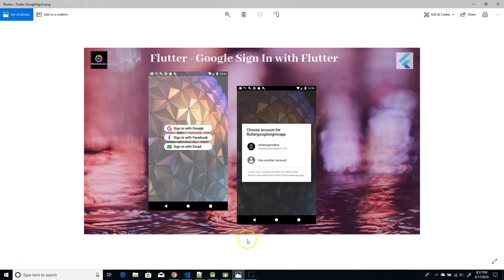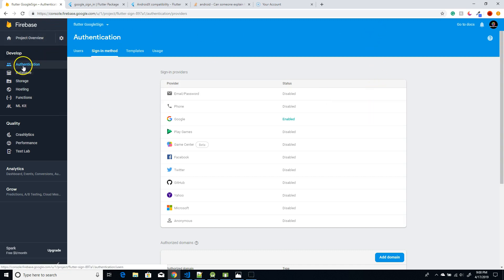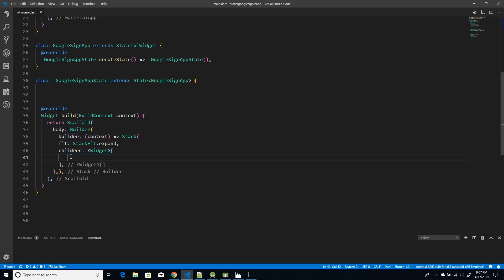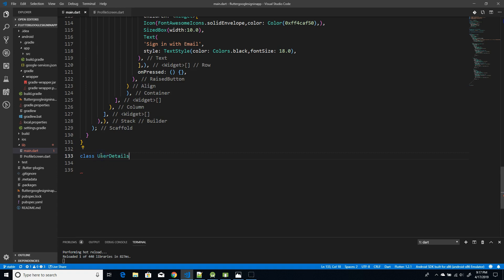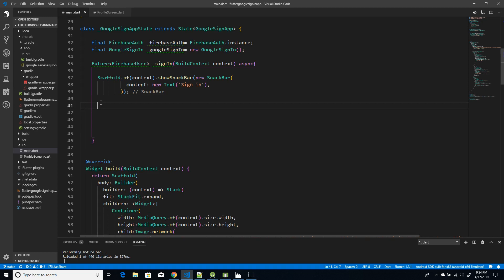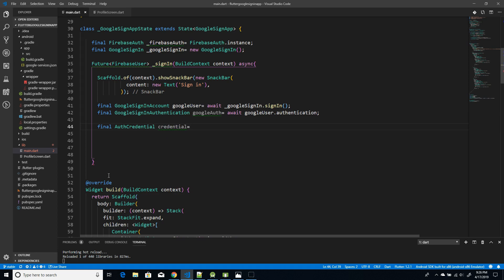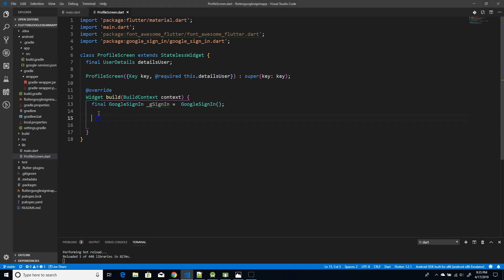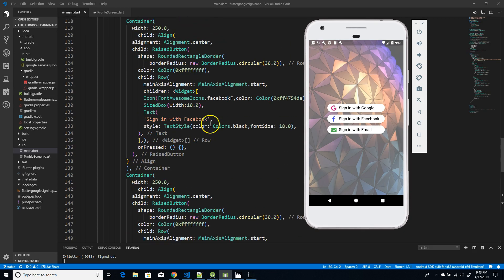Flutter Tutorial - Google Sign In with Flutter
In this video, I will be showing you how to integrate Google sign-in in your flutter application.

Below are the details of the plugins used.

How to deal with AndroidX compatibility issue.